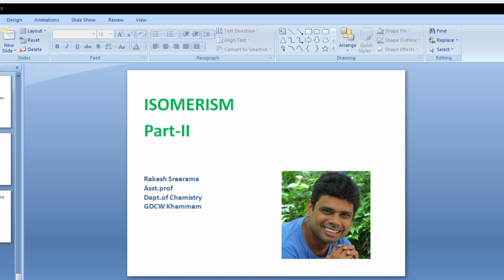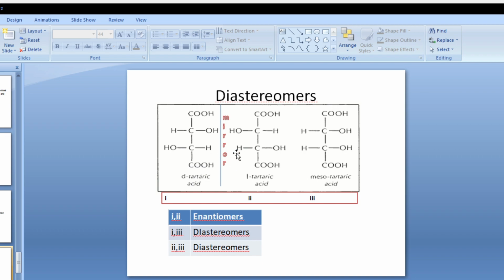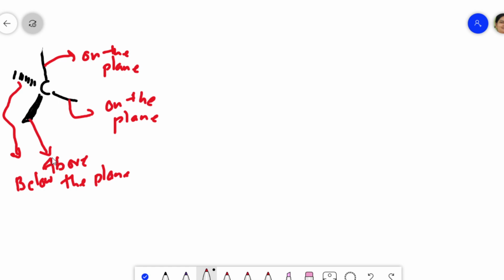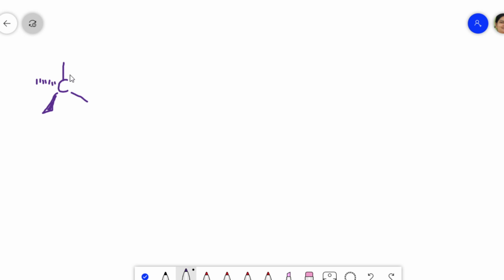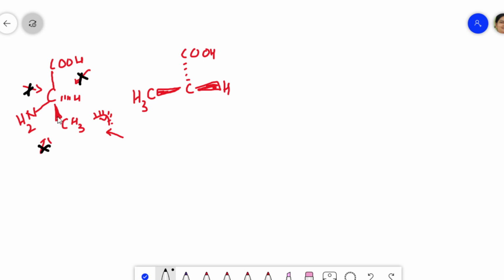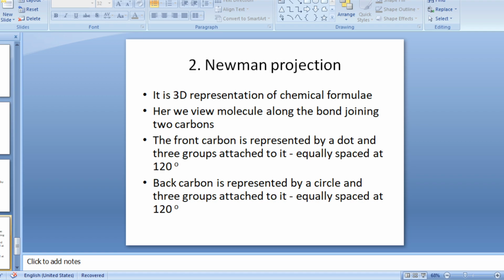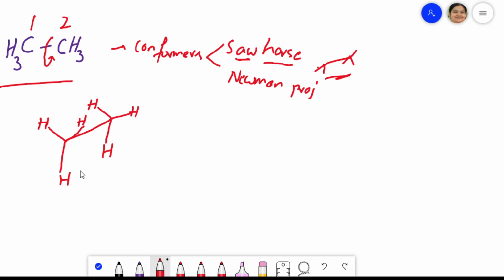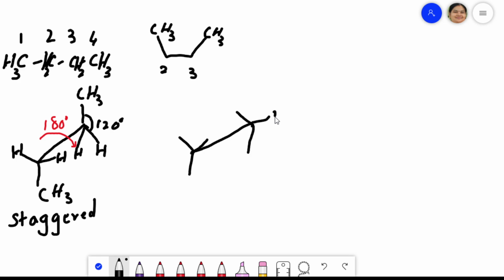Isomerism part 2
Representstion of Wedge and fischer projection formulae